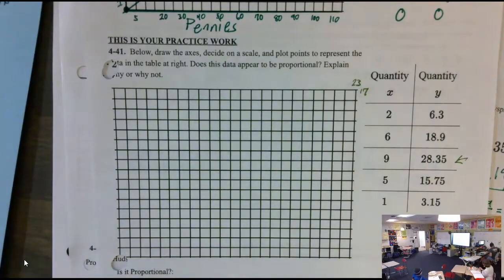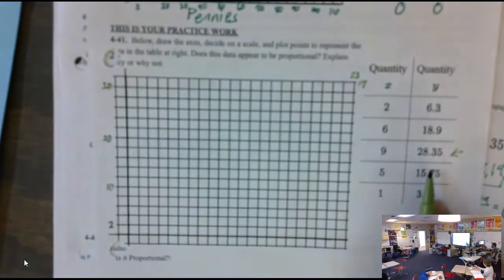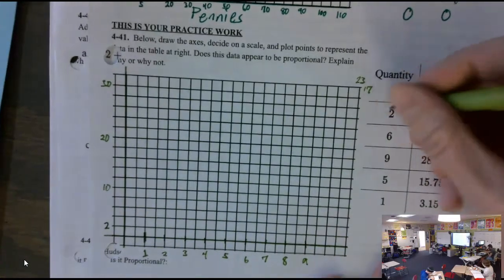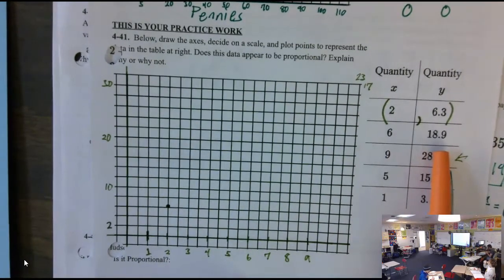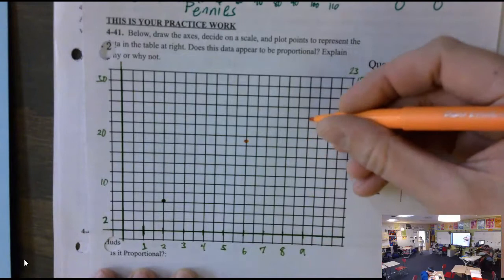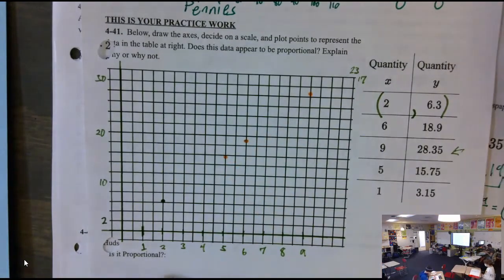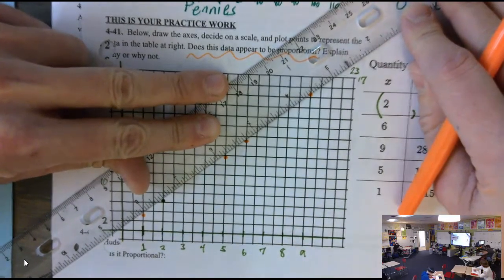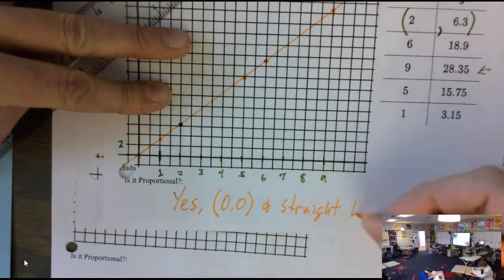Math 7 Homework Help - 4.2.2 # 41